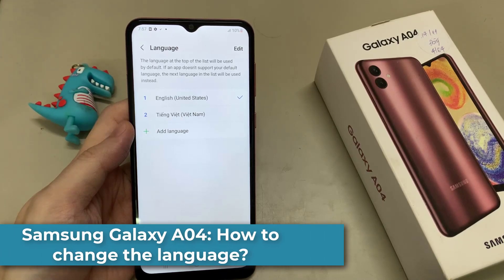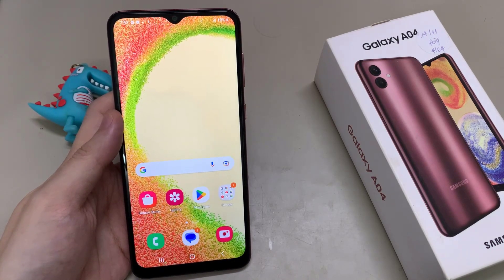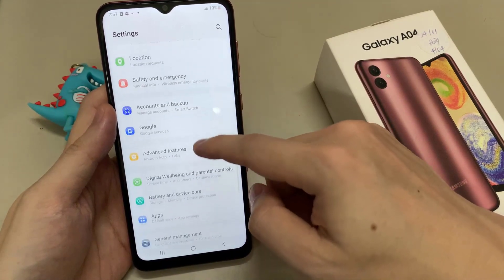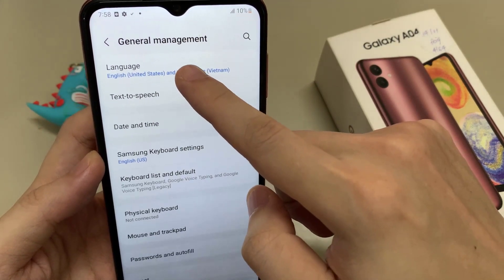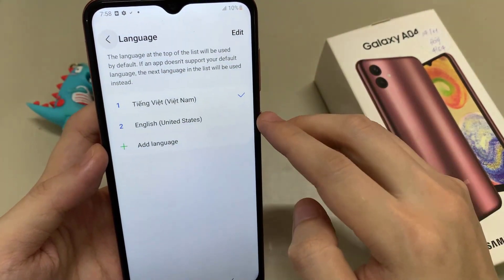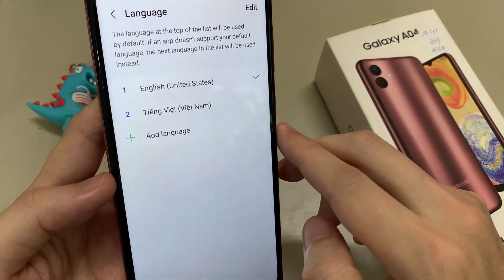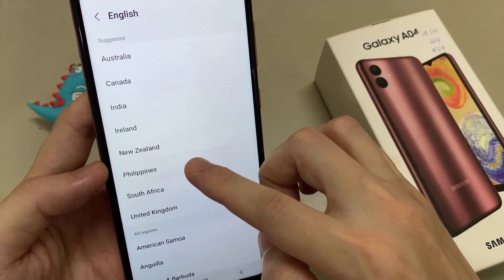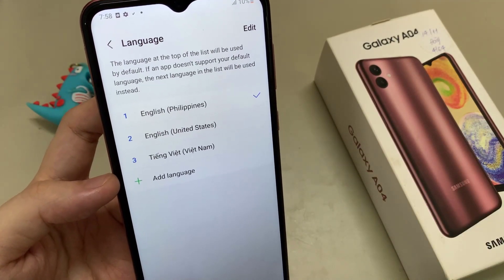Samsung Galaxy A04: How to change the language? (also the local dialect)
In this video, learn how you can change the language at the Samsung Galaxy A04.
To begin, you will choose the language you want to have and then the local style of your country (especially for French, English, Spanish, Russian and German).